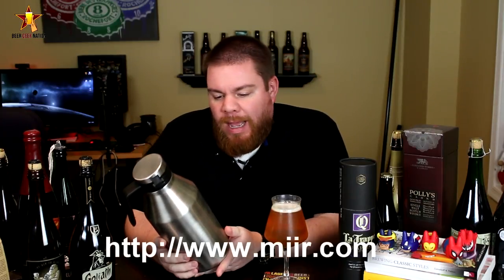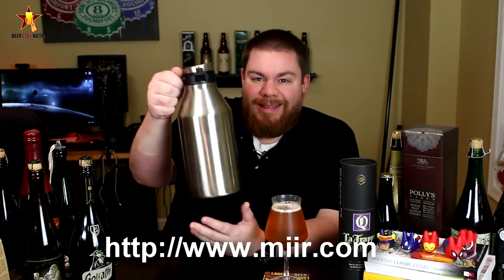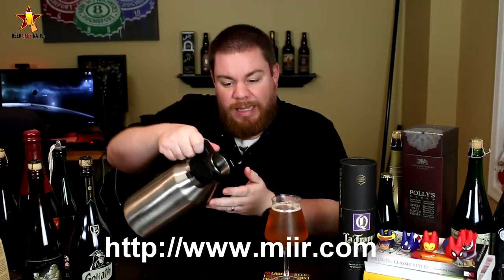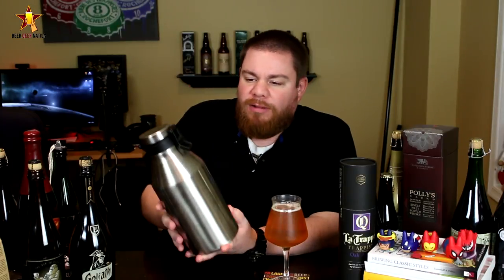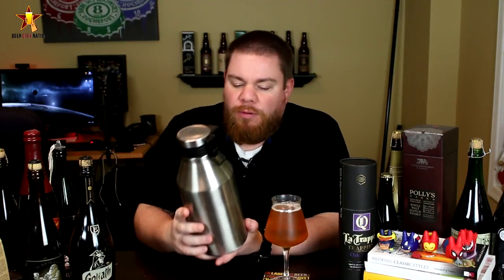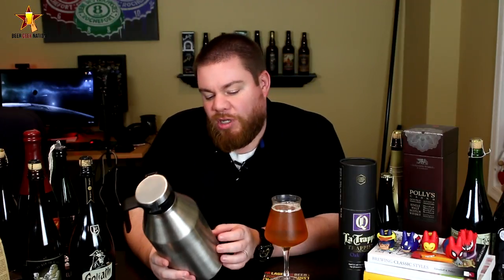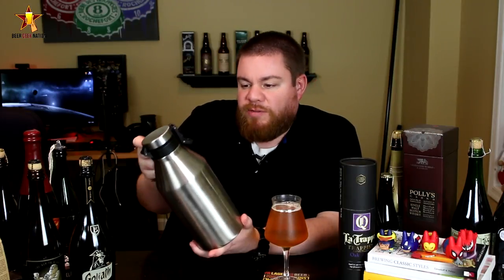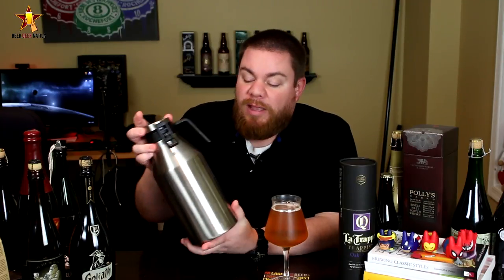MiiR Growler Reviews | Beer Geek Nation Craft Beer Reviews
With all the features of our classic Growler plus a buckle lid that locks in place when open and a handle for easy carrying on the walk home from the brewery. Our four-pint (64oz.) growler gives you everything you would expect from our heritage growler and a couple of convenient additions.